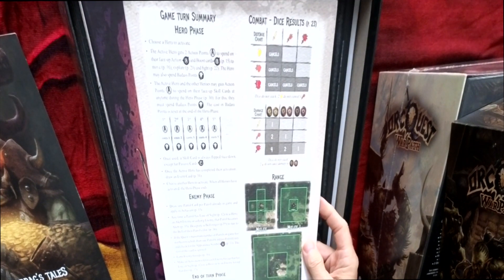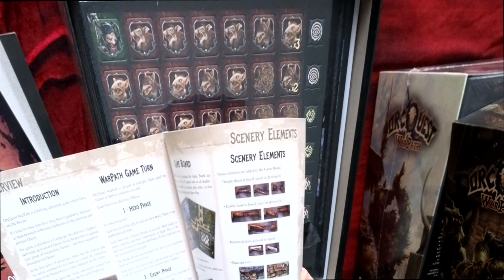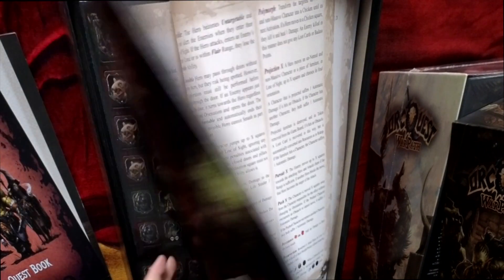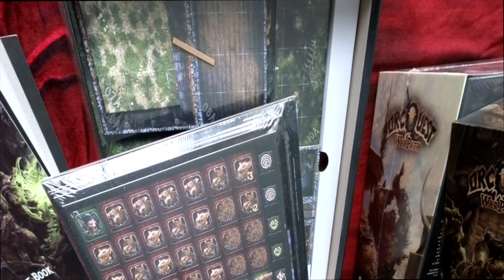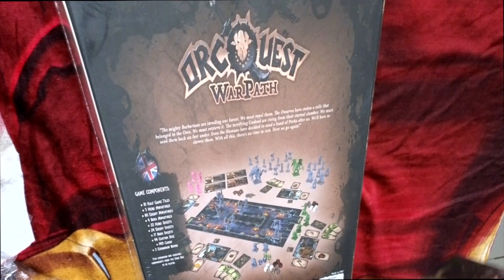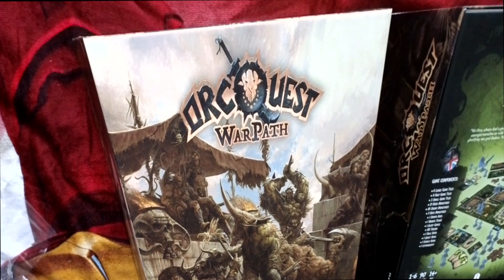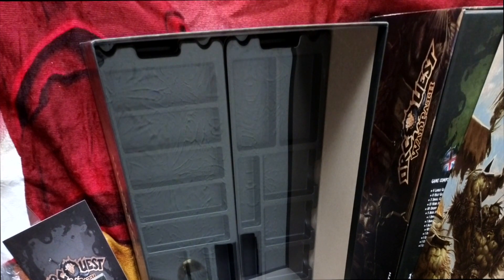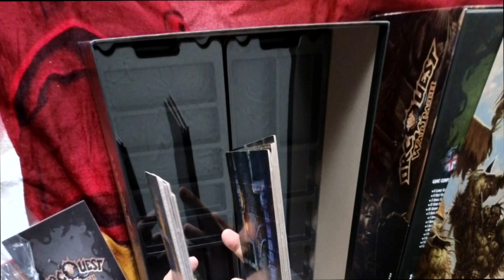Orquest Warpath Miniatures Game Unboxing. Unleash Your Inner ORC! Dungeoncrawl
Lords of LA #2 - Vampire/Mob in 1950s Hollywood.

* After four years of waiting and having the game bought by Monolith, this dungeon crawl has finally arrived. I'm looking forward to reading this 50-page rulebook - NOT!. Check out the unboxing now.

Get Destiny Horizons Merch, including Tales of Ravenore: The Iron Witch, Destiny Aurora, Graphic Novel, Lords of LA Comic, and more.